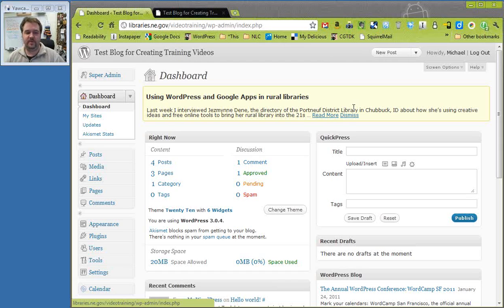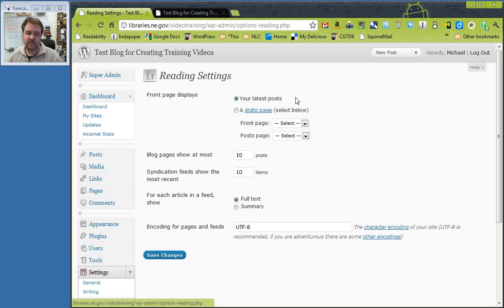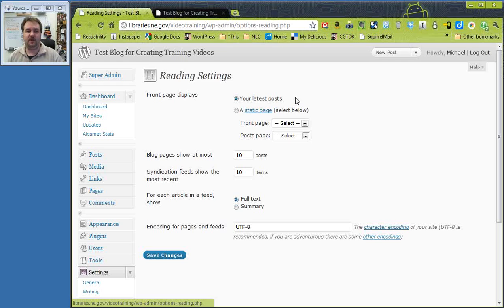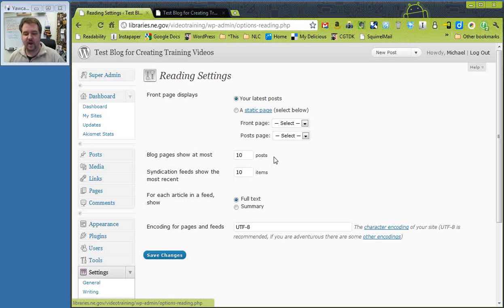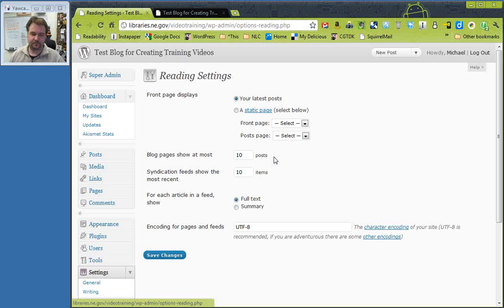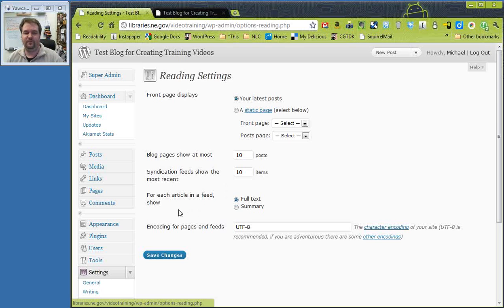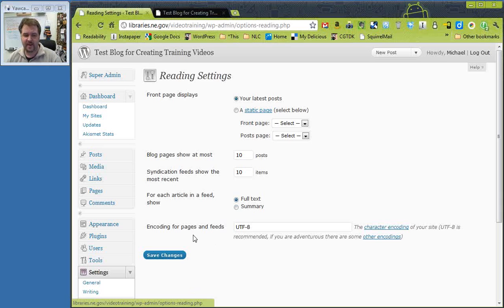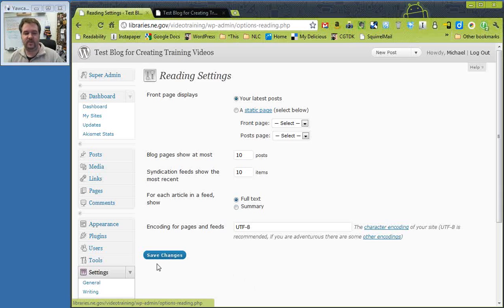WordPress: Settings » Reading